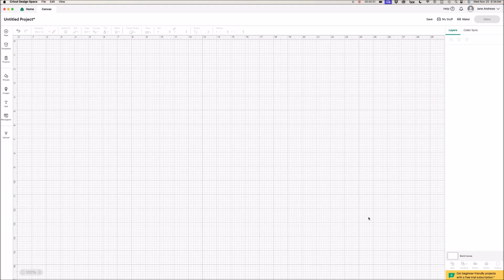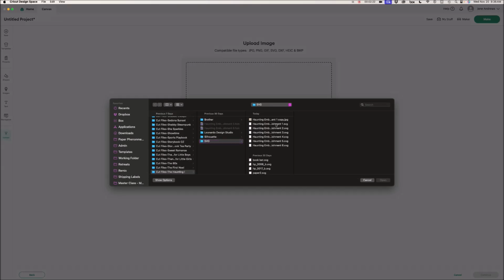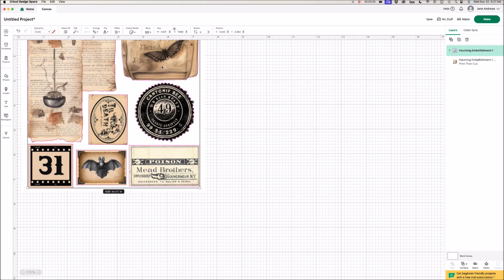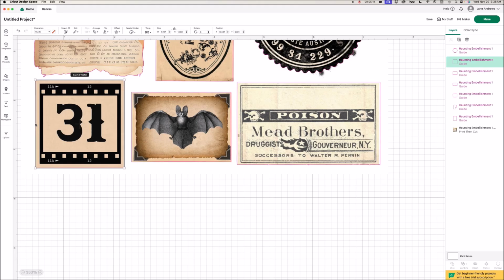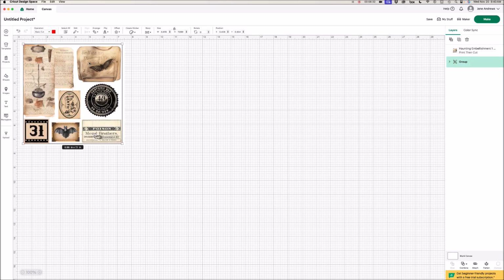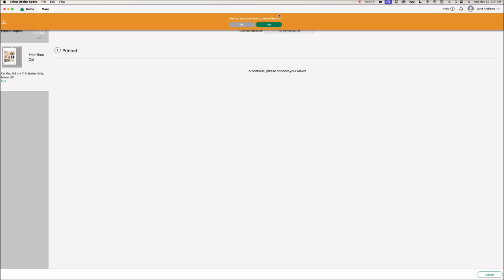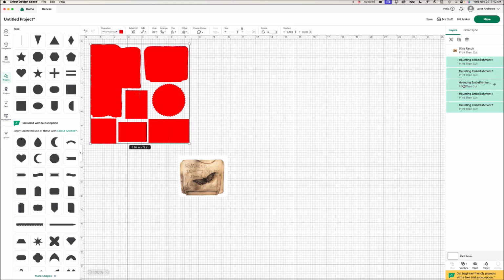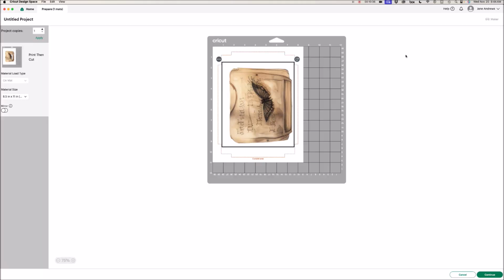How to use the Cut Files Cricut Design Space